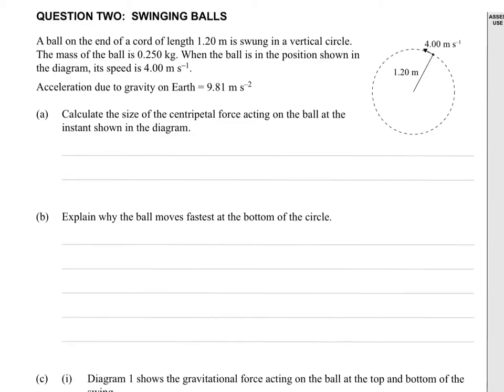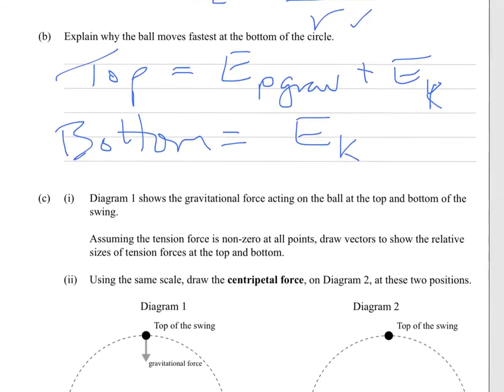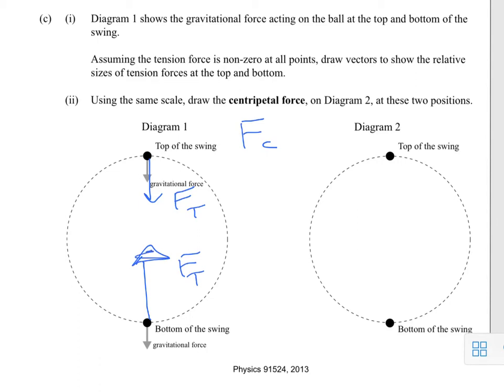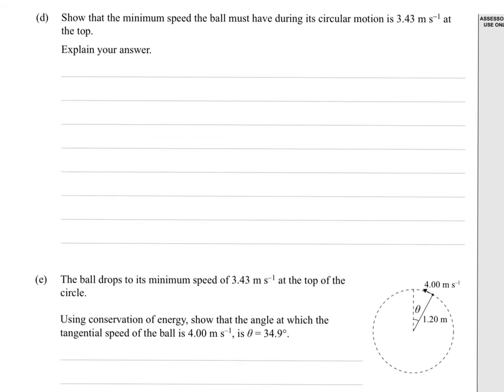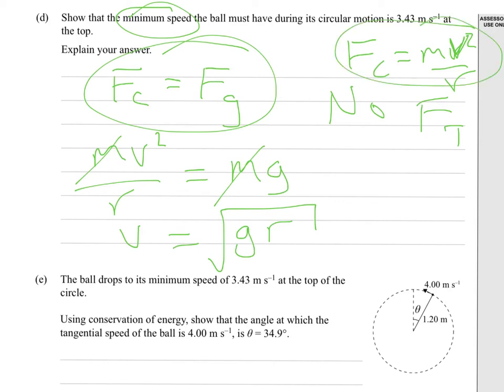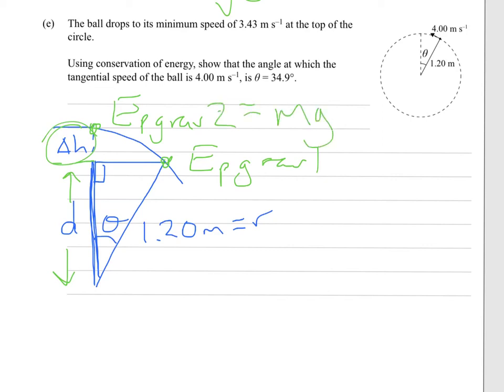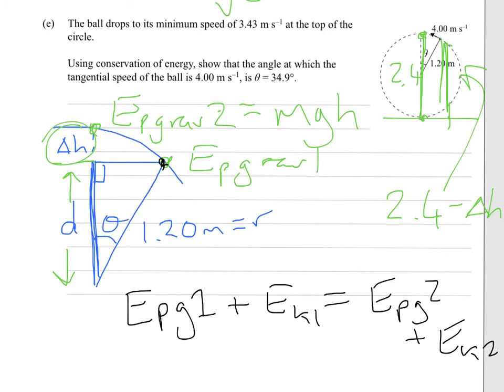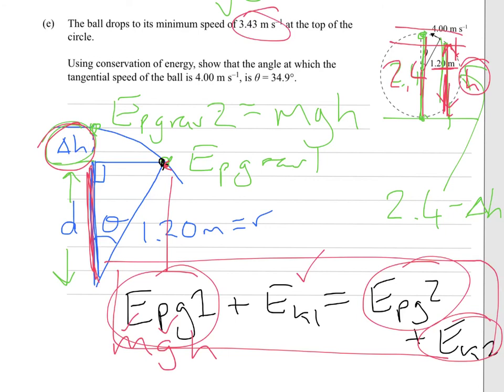2013 Mechanics L3 Q2